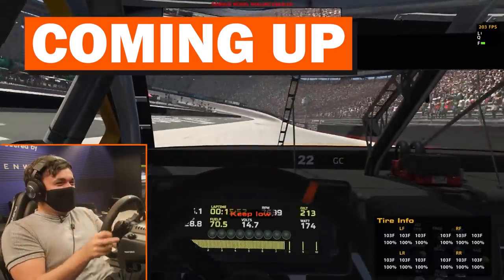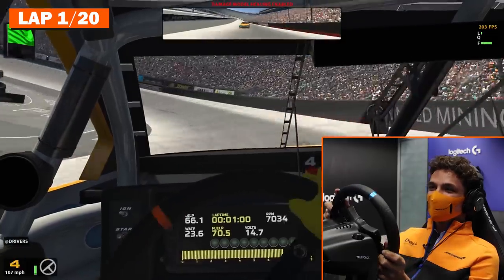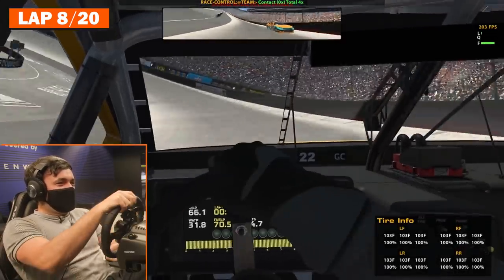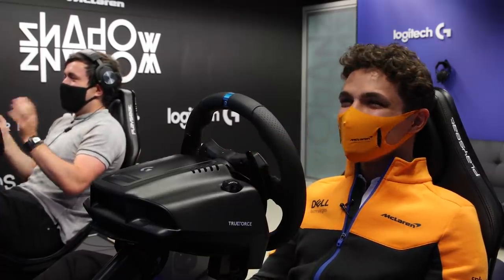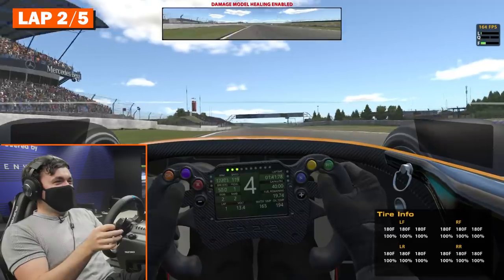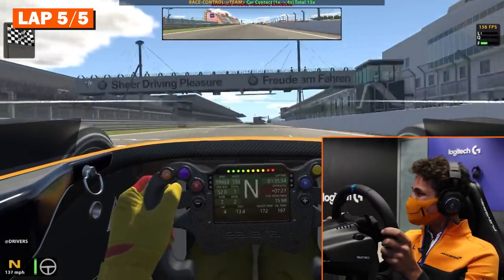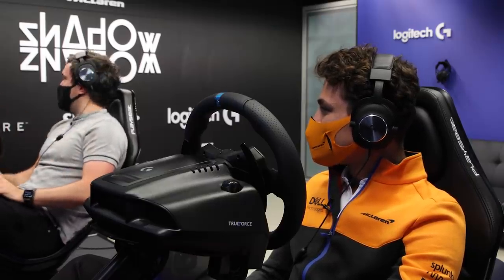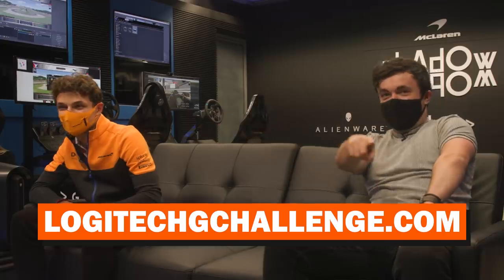Don’t Try To Beat Lando Norris At Racing Games…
We met up with Lando Norris at the McLaren Technology Centre to race him in a variety of series, thanks to the Logitech G challenge.

If you've not entered yet, there’s still time to see your name on the G Challenge leaderboard! To take part, sign up at logitechgchallenge.com and choose a time trial under the Driver Dashboard.

Follow WTF1